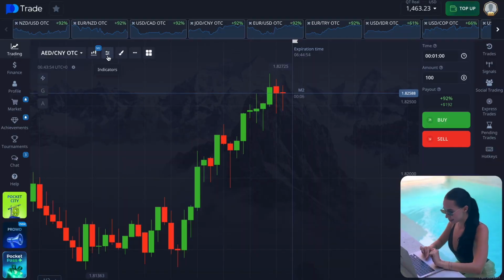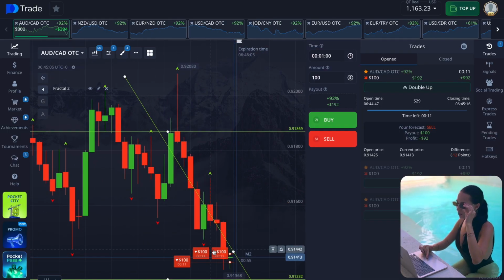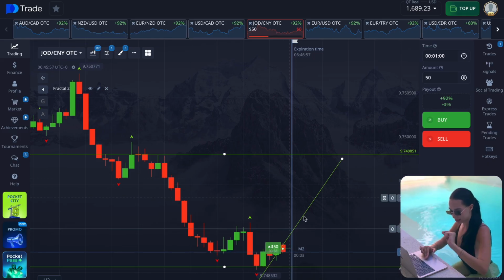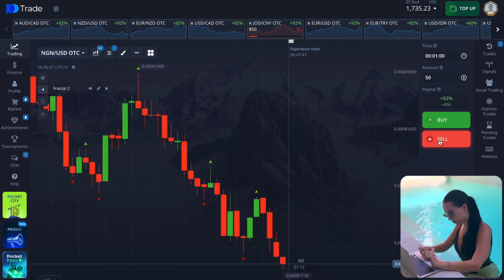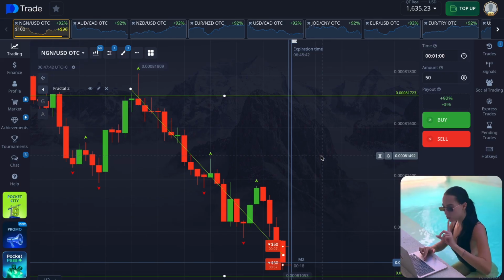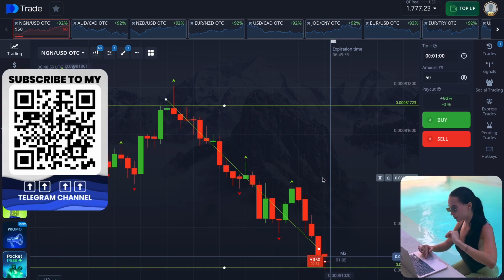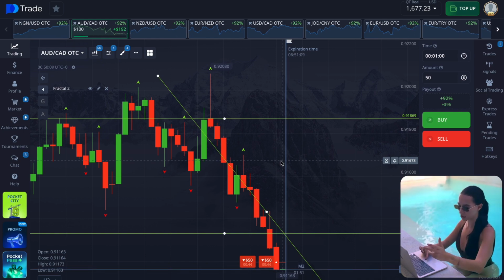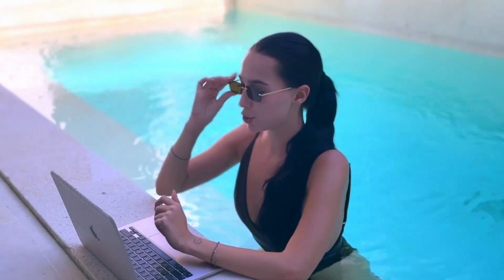I Deleted All Indicators After I Found THIS One! It Will Blow Your Mind!